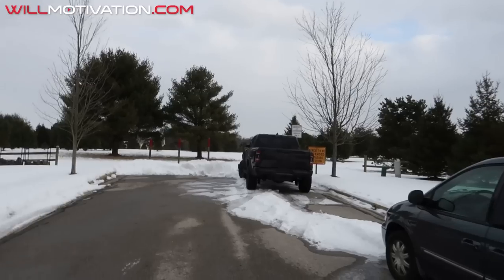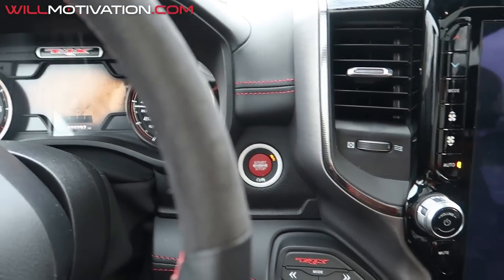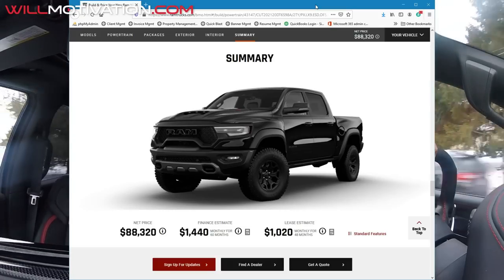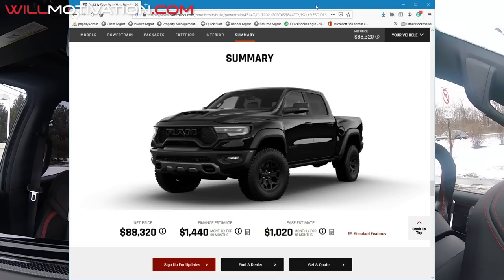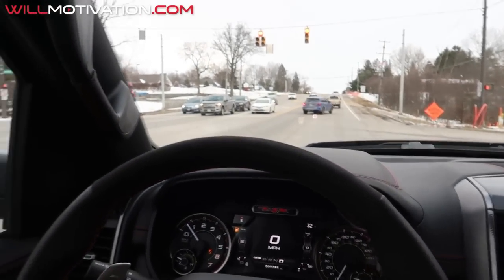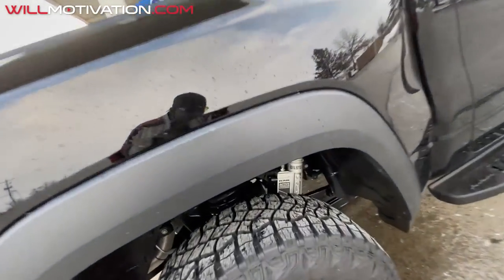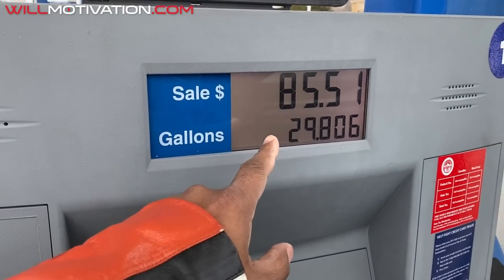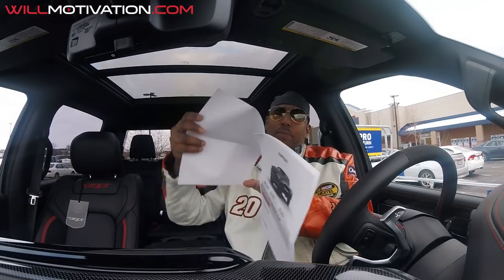MONTHLY PAYMENT ON MY NEW 2021 RAM TRX "HELLCAT" TRUCK...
In today's video we discuss how much I pay ever month to own my new 2021 Ram TRX Hellcat Truck.  No secrets just straight facts.

NEW WILL MOTIVATION MERCH!